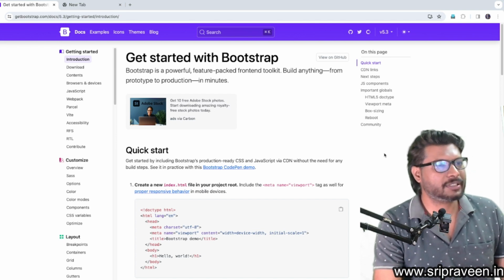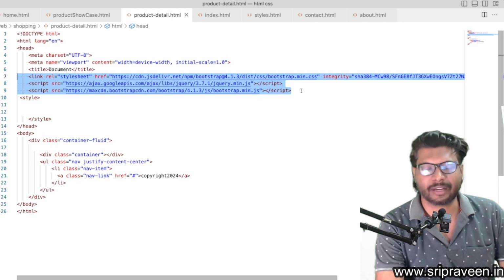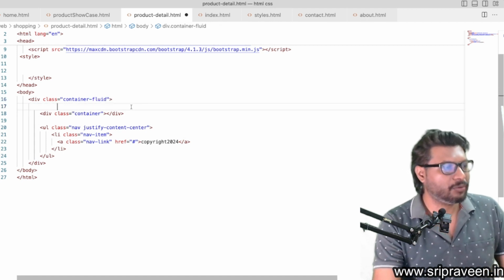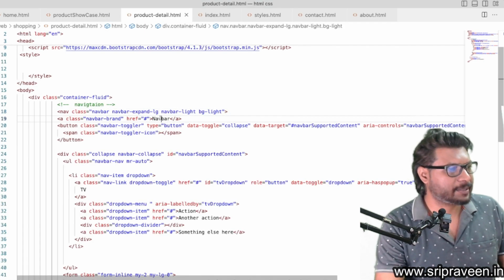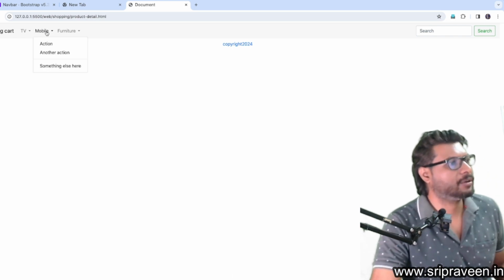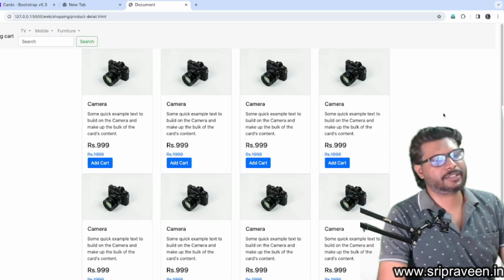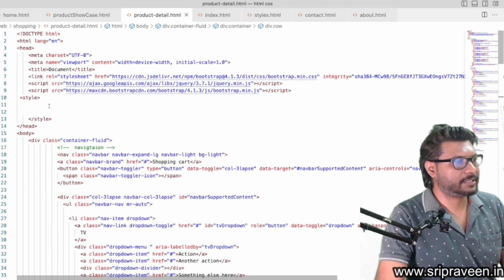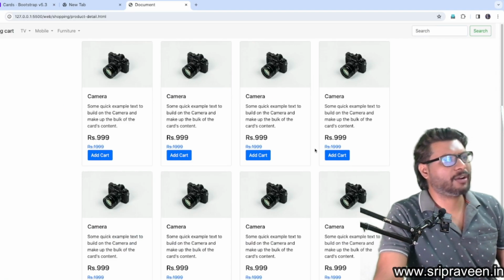shoppingcart product listing page design using html css bootsrap